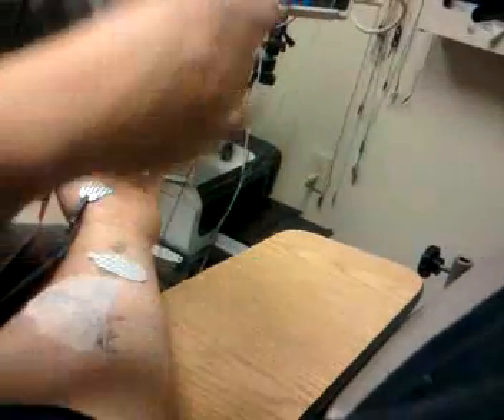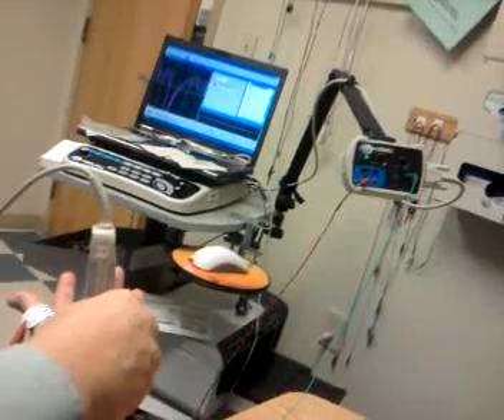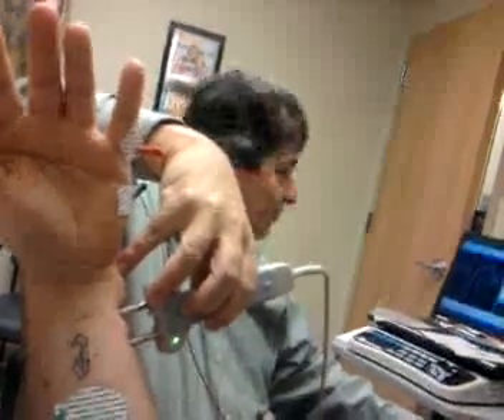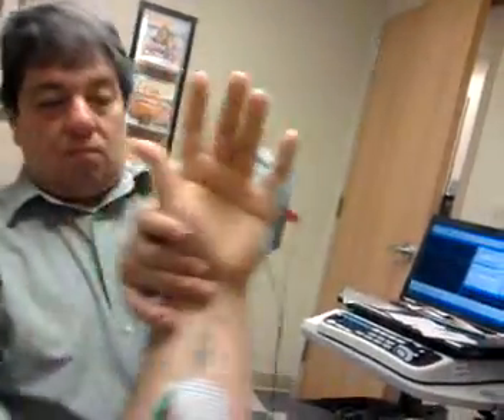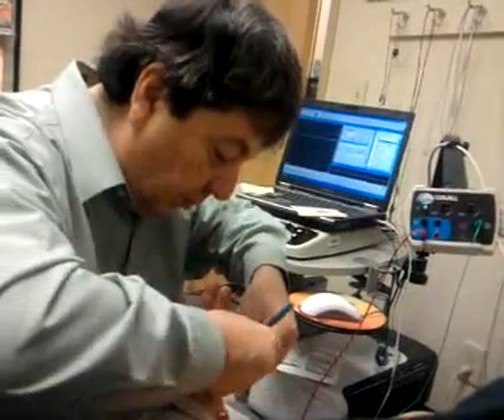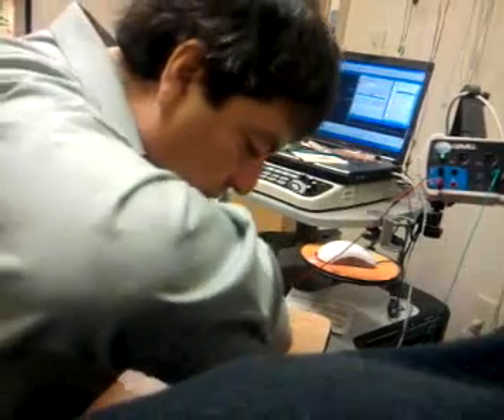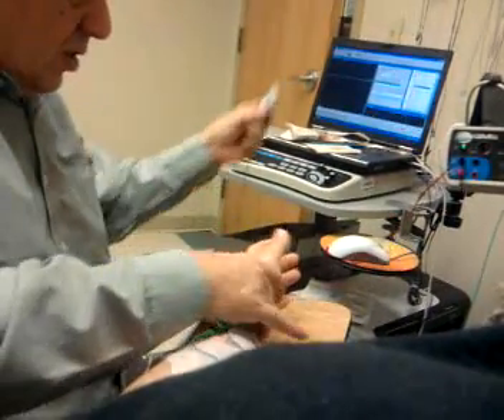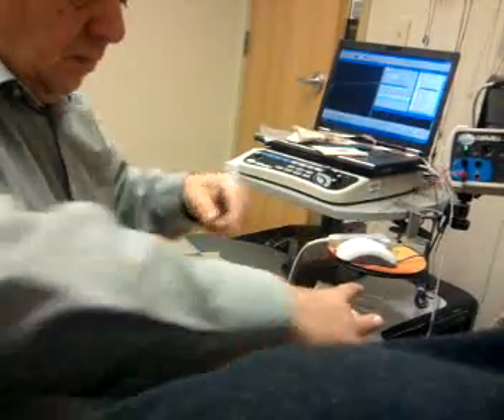Carpal tunnel EMG